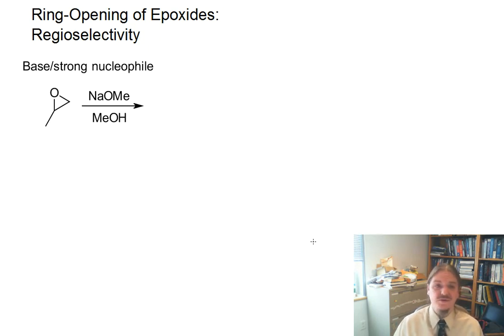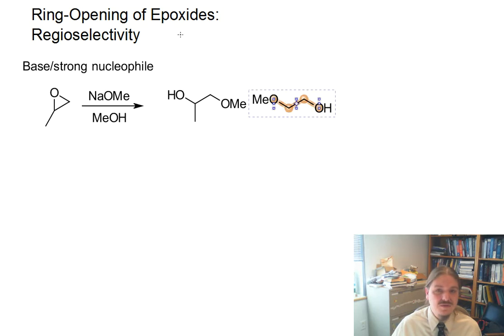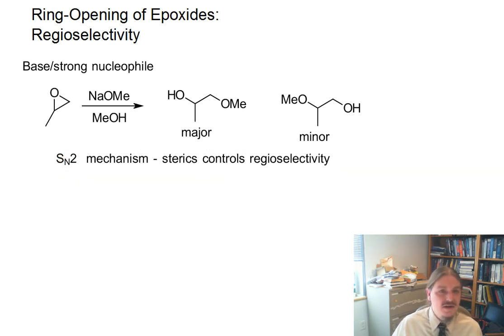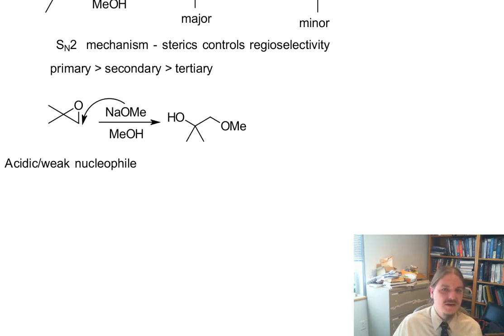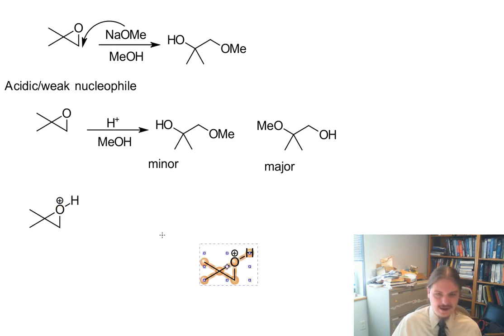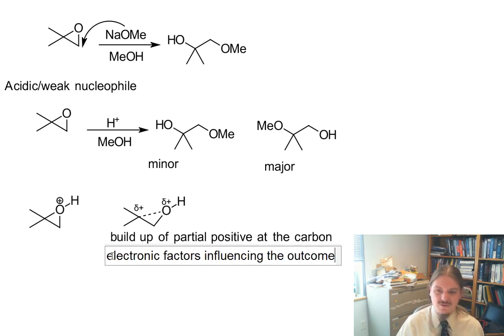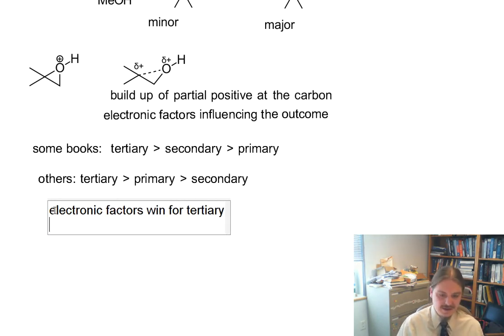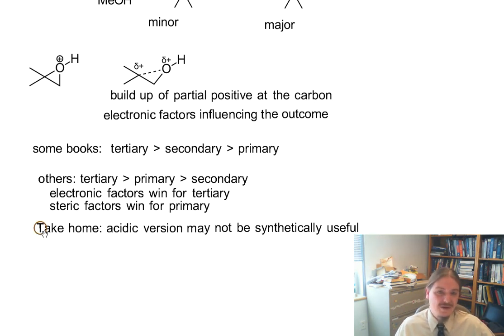Regioselectivity of epoxide ring-opening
Dr. Norris describes regioselectivity of epoxide ring-opening.